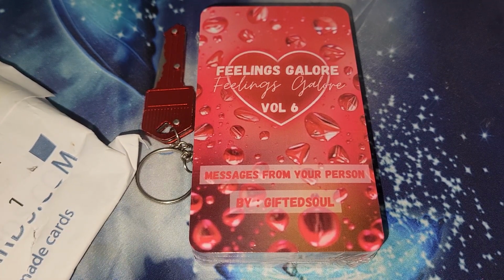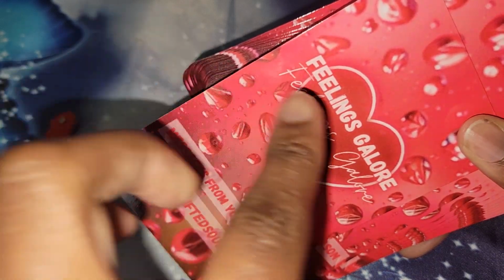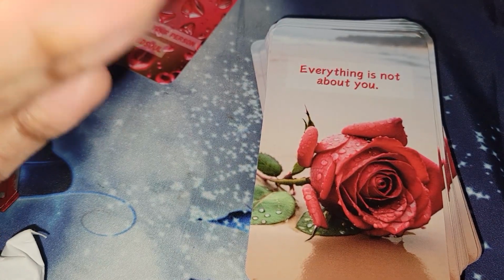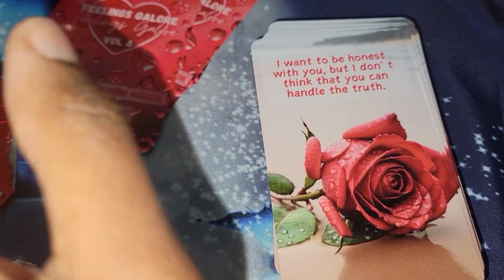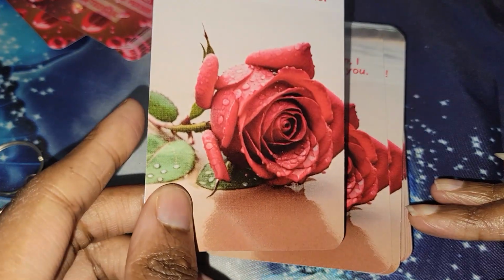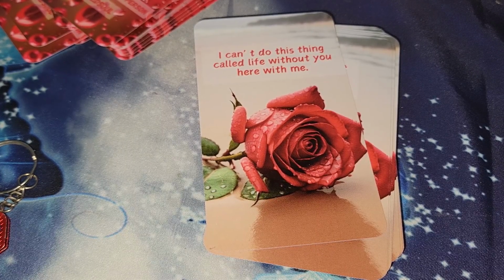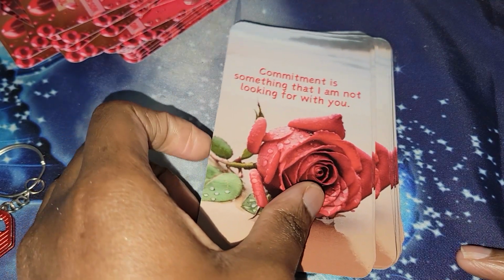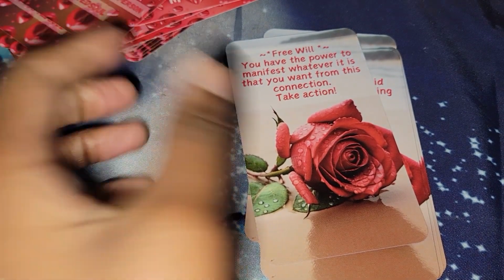🌹Feelings Galore Oracle 《Volume 6》 Full flip-through! ❤️✨️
Full Flip through of my Feelings Galore Oracle (Volume 6 )
Consists of 80 channeled love messages from a divine counterpart! This is the red edition. ❤️✨️

This deck is currently available only on my etsy shop and for U.S Residents Only! for worldwide shipping!